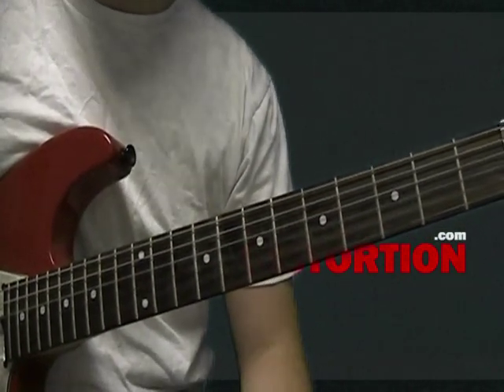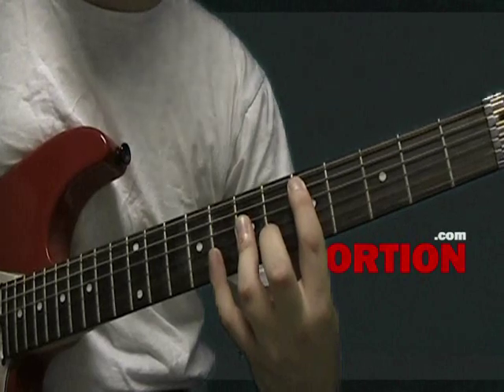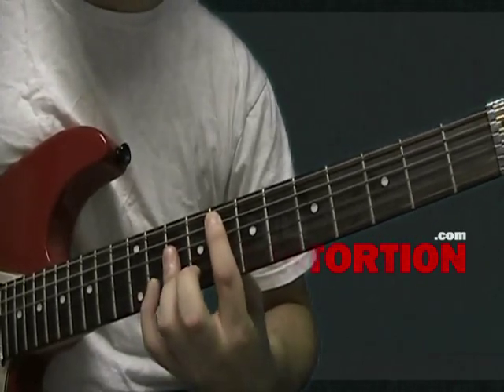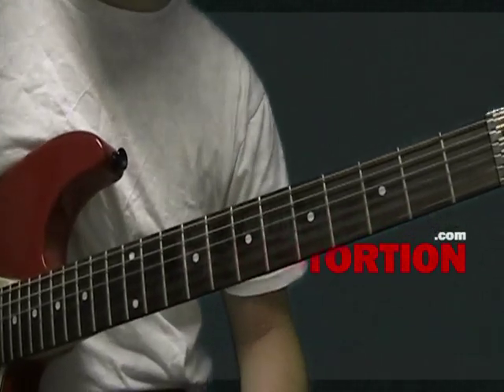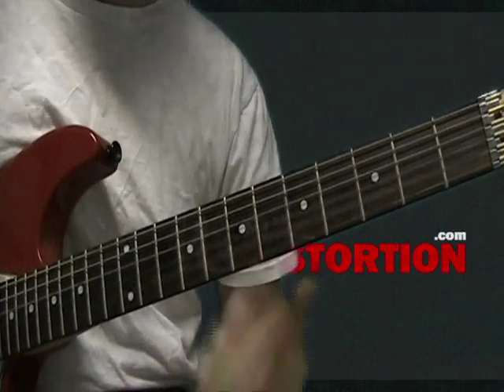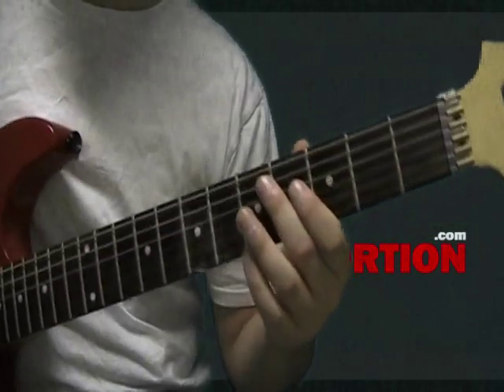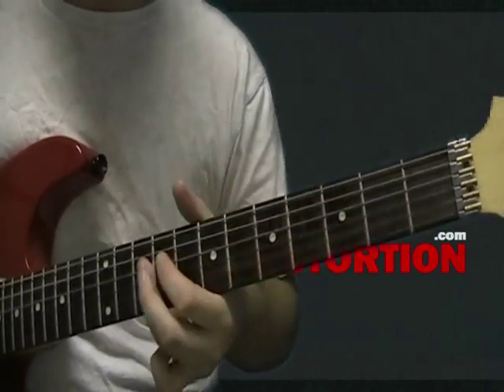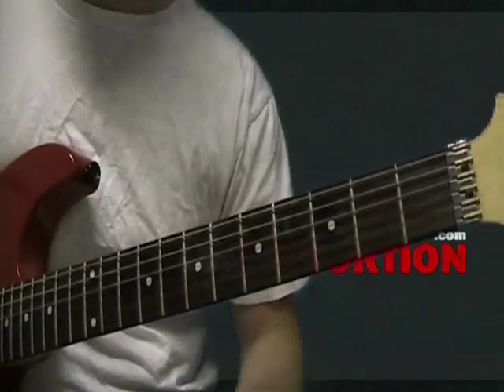Unchained by Van Halen Guitar Lesson - How To Play Unchained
- Lesson on how to play Unchained by Van Halen on guitar. To view this lesson with tab go

Copyrights to "Unchained" are the property of Van Halen and its promoters, producers and/or affiliates and is used here for informational and educational purposes only as outlined in the Fair Use provision of Title 17 of the United States Code as amended by the Digital Millenium Copyright Act of 1998.